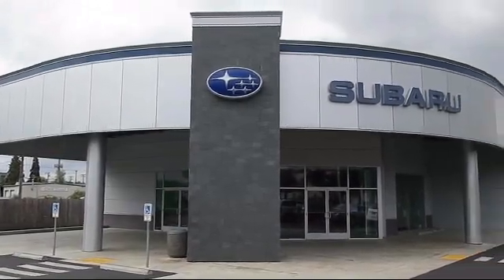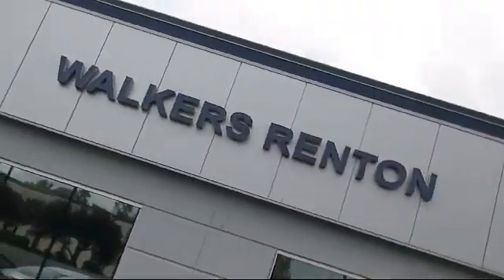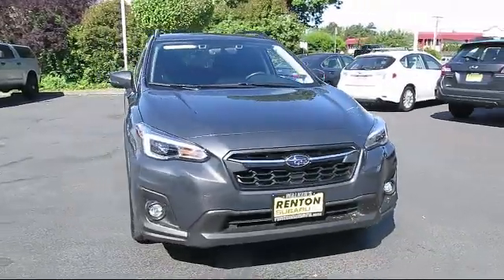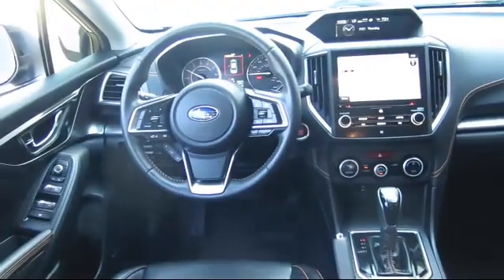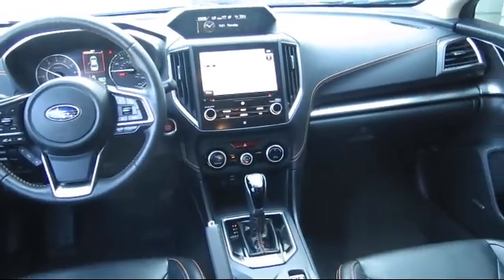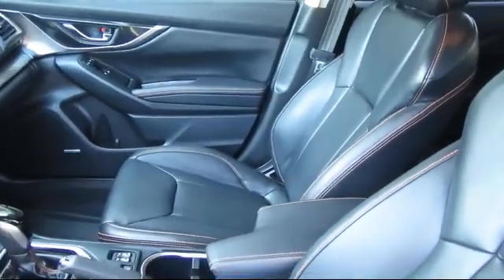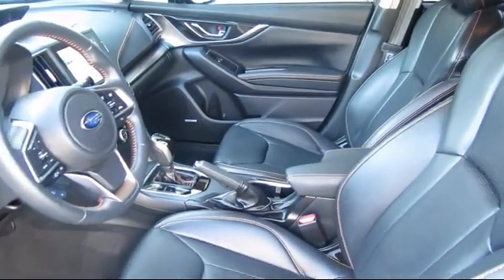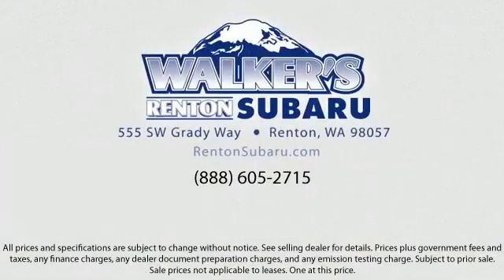2020 Subaru Crosstrek Limited Seattle Bellevue Renton Kent Auburn Lynnwood Edmunds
2020 Subaru Crosstrek Limited Stock Number: WS4202A Vin:JF2GTANC6L8232592.